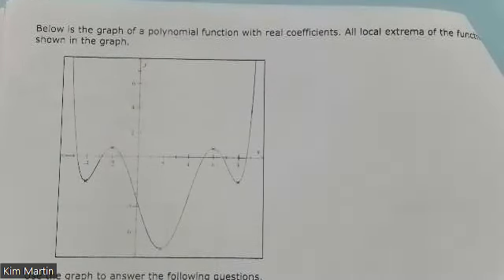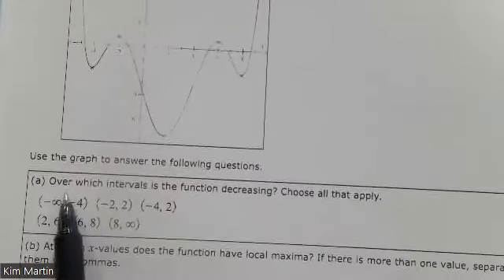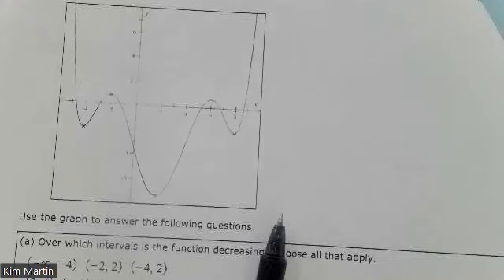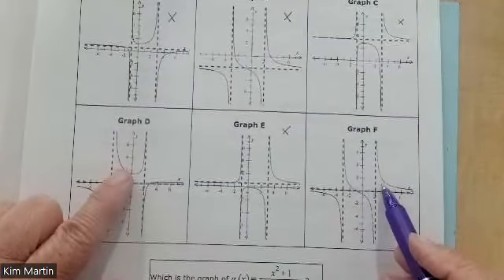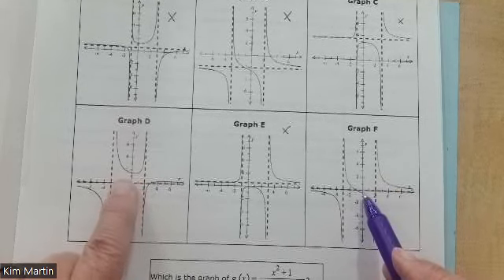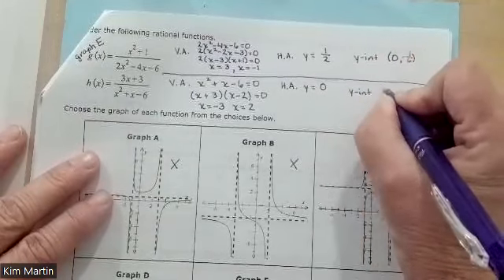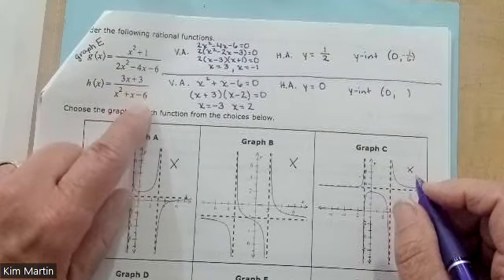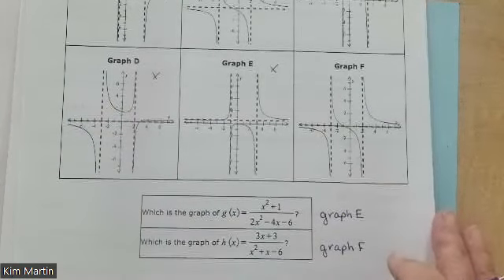Exam 3 Review (Part 2)